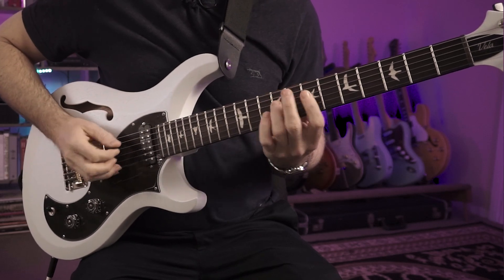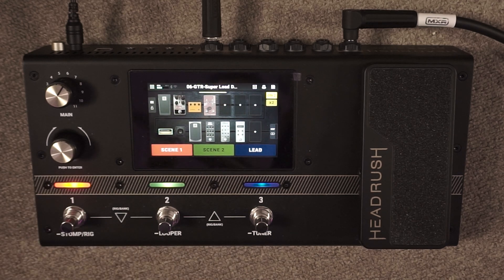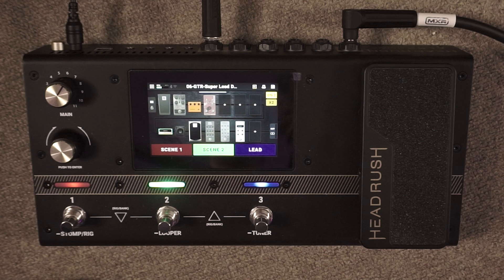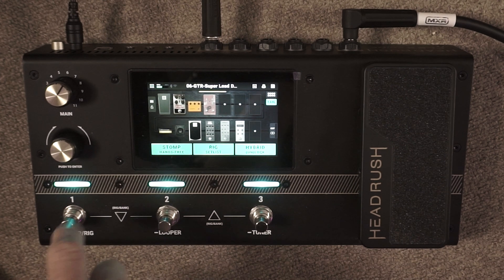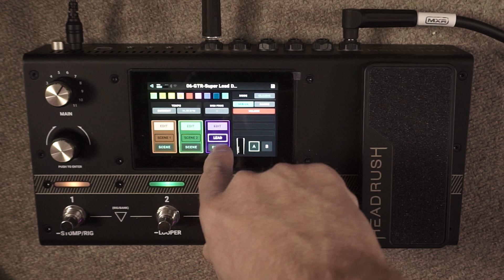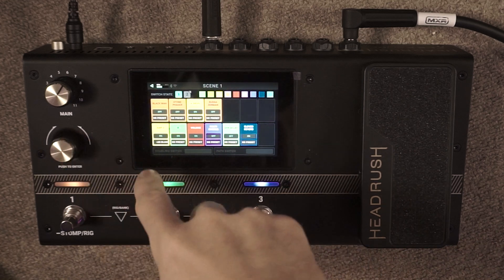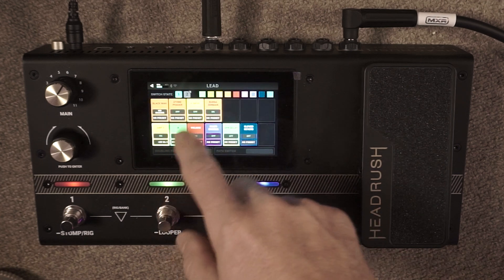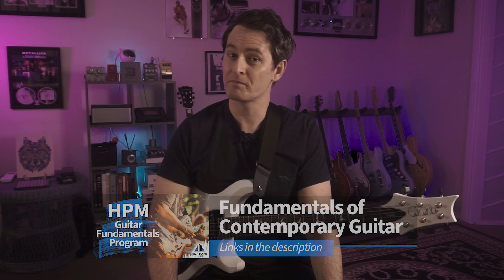Headrush Flex Prime Programming Made Easy!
In Today's video I'm going to show you one of my favourite ways to set up the Headrush Flex prime to unlock the awesome live potential of this powerful and compact all in one guitar processor.

-Master the fundamental skill sets of contemporary guitar with - HPM Guitar Fundamentals Program:

Demo of Live set up 0:00
How to program 6 scene method 3:08